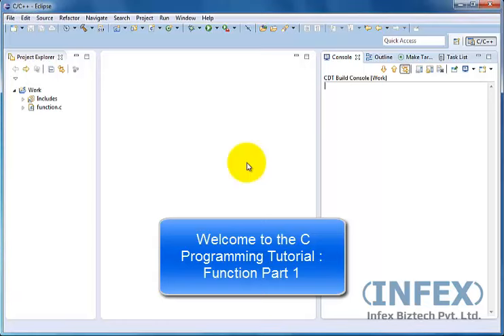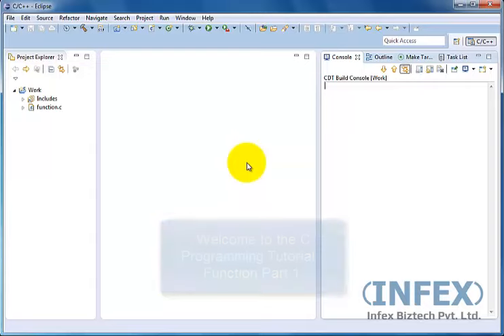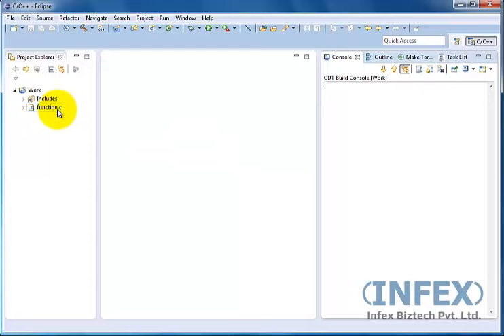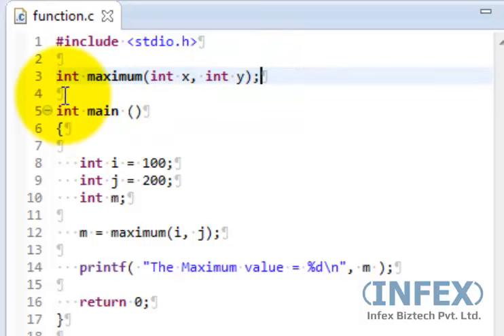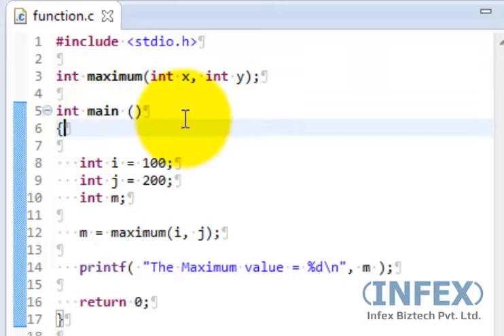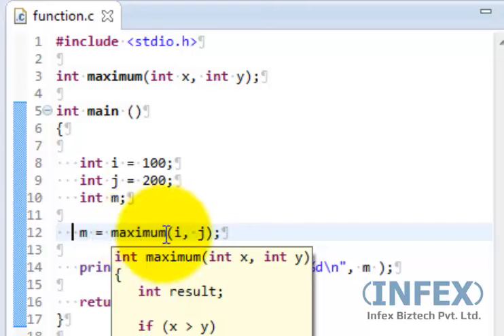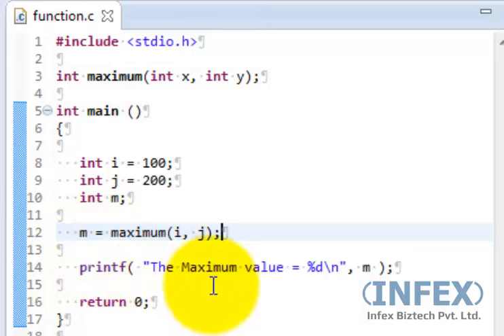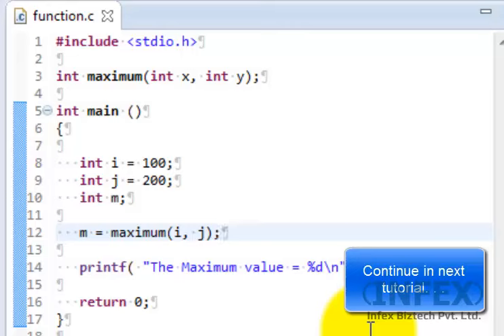C Programming Tutorial 13 function part 1